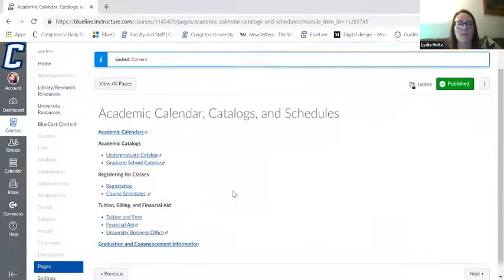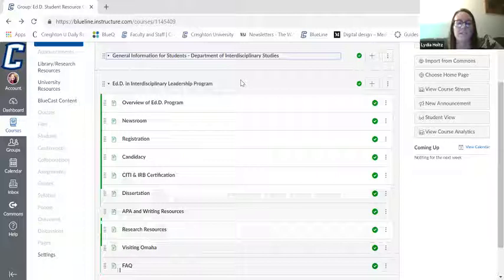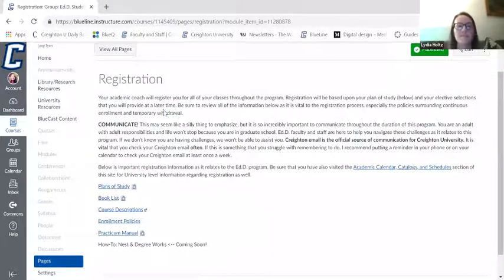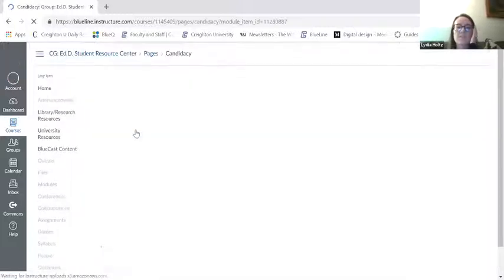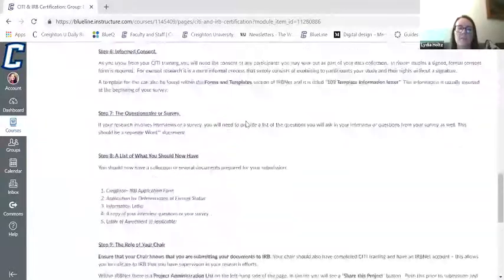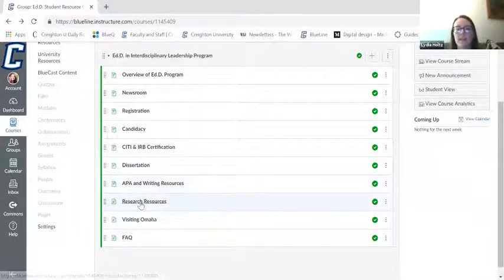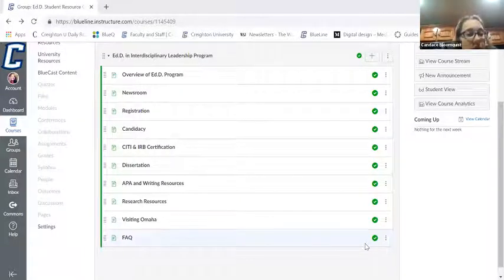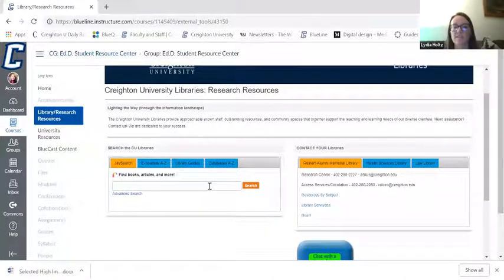JayTalk: Intro to EdD Student Resources Blueline